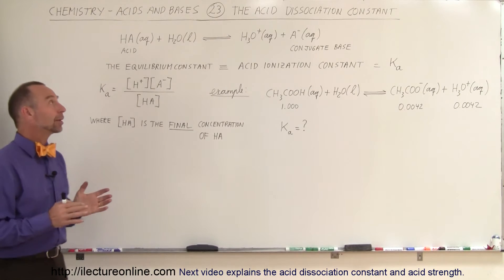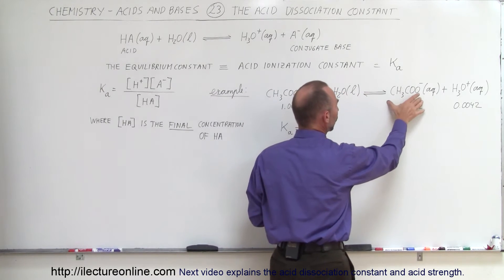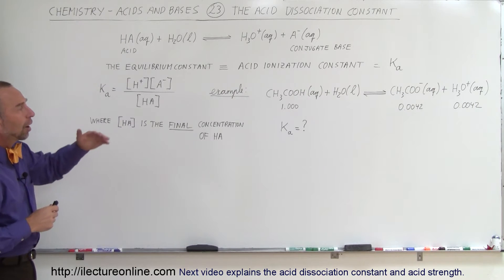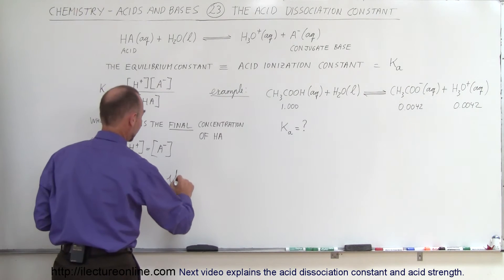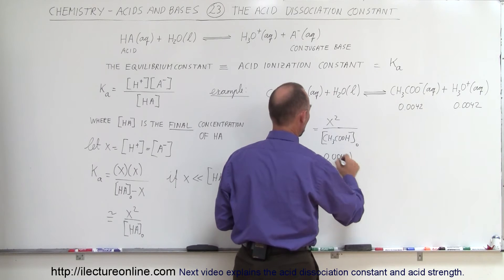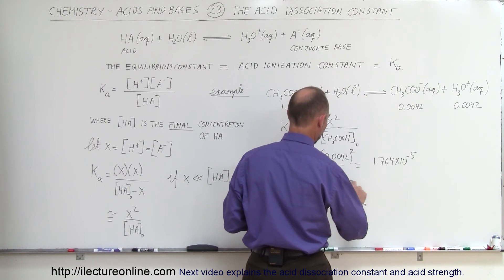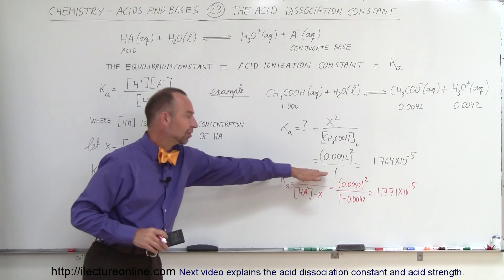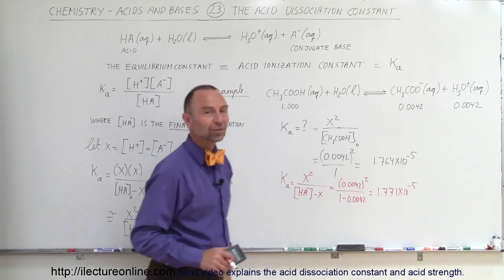Chemistry - Acids & Bases Fundamentals (23 of 35) Acid Dissociation Constant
In this video I will explain and calculate the acid dissociation constant.